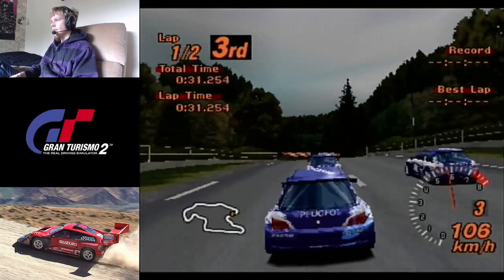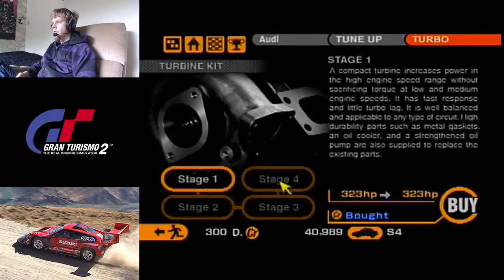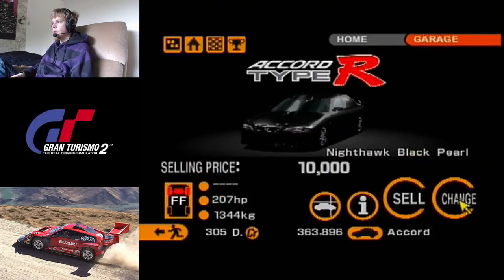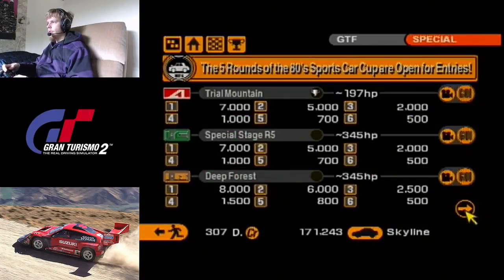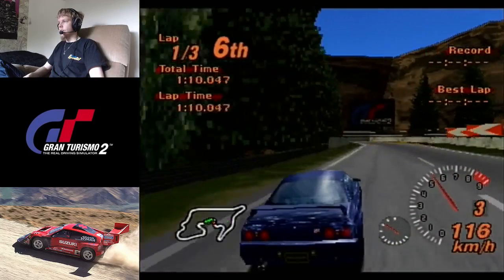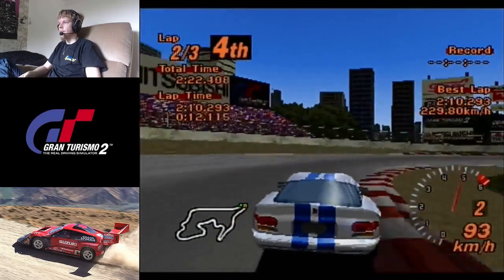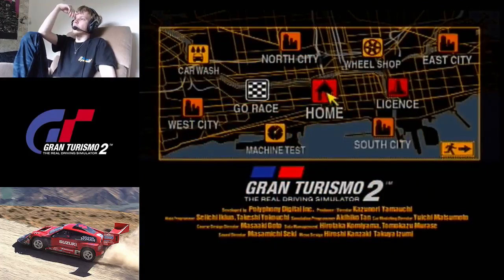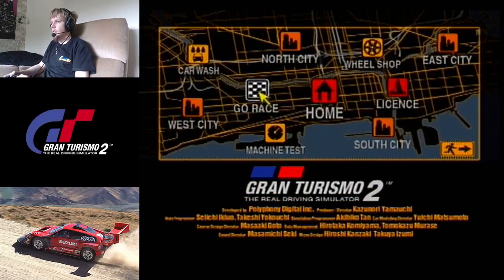Gran Turismo 2 100% Playthrough Part 10 - Difficulties deciding